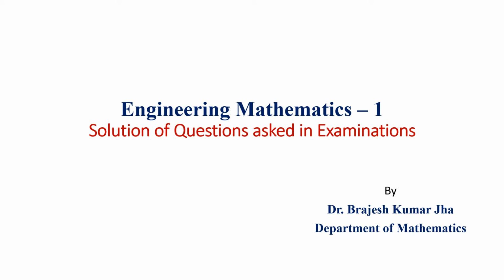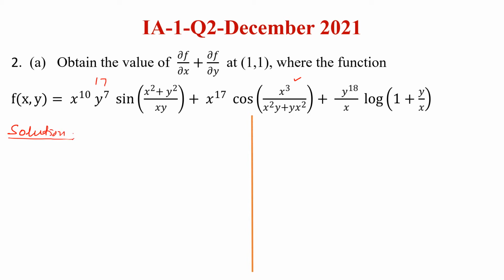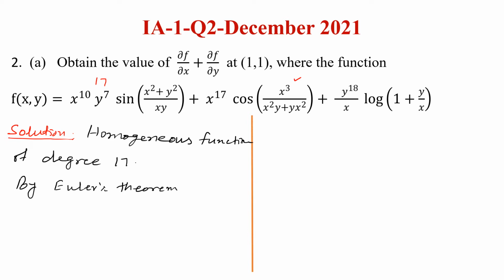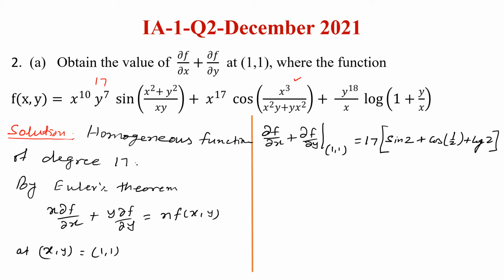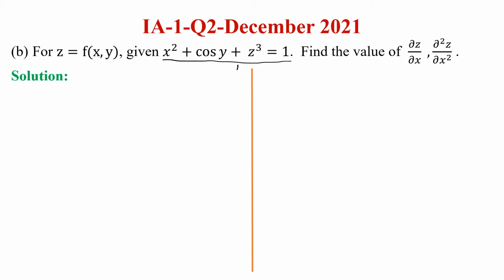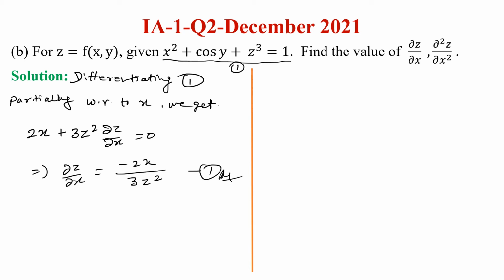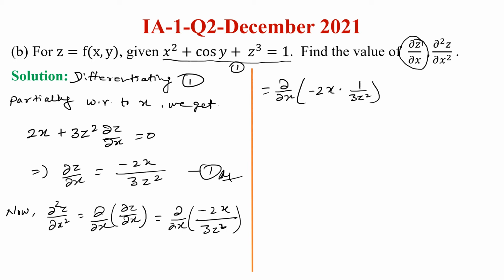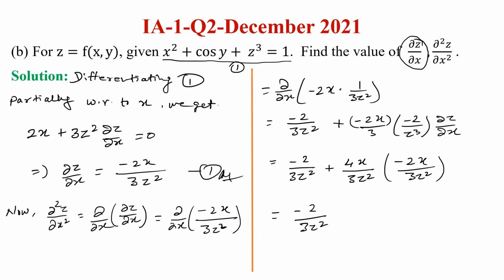IA1-Q2-December 2021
The topics includes:
1. Engineering Mathematics
2. Linear Algebra
3. Complex Analysis,
4. Advanced Calculus
5. Real Analysis
6. Numerical Methods
7. GATE questions
7.